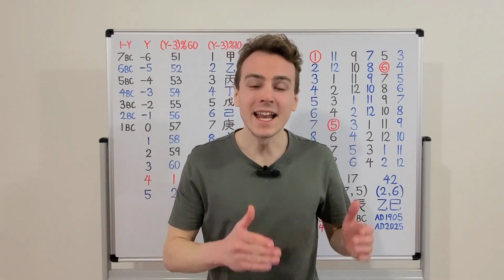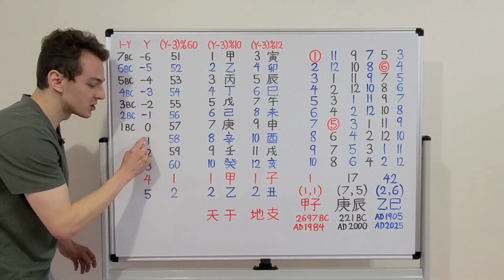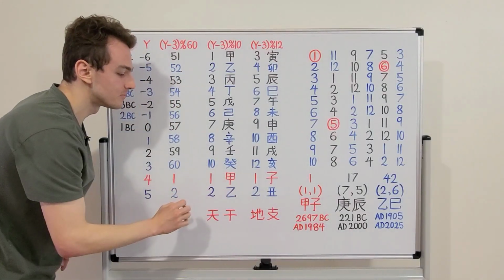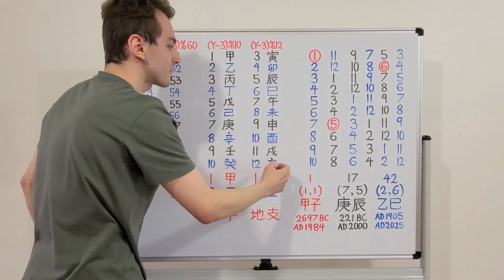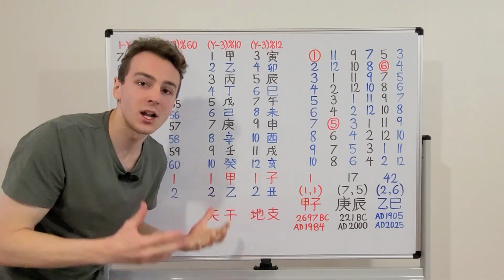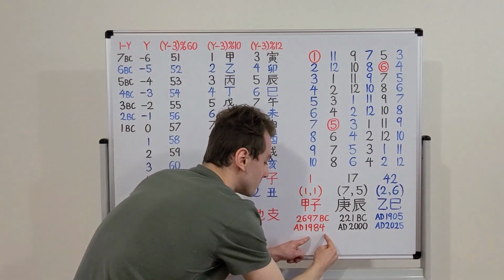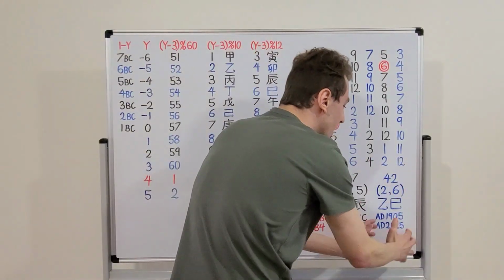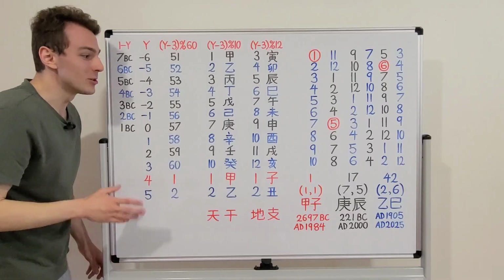Modular Arithmetic from Ancient China: Sexagenary Cycle, Ten Heavenly Stems, Twelve Earthly Branches